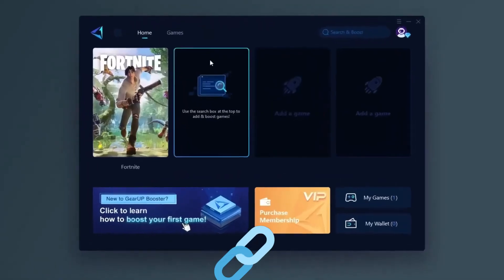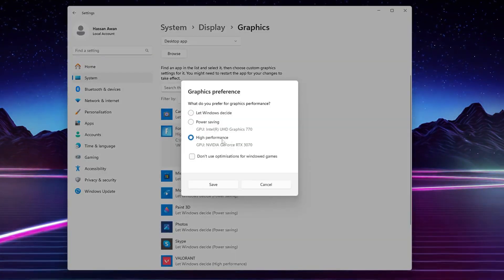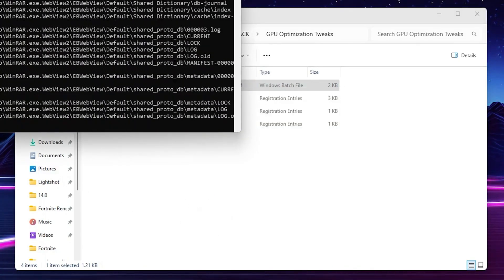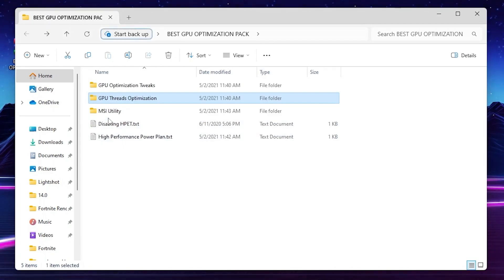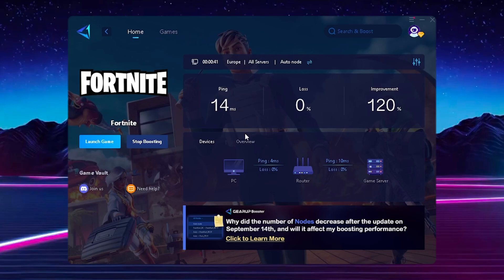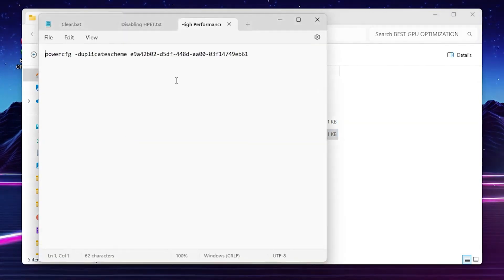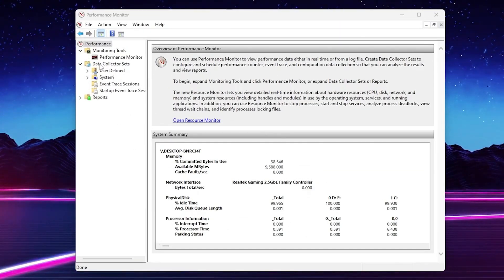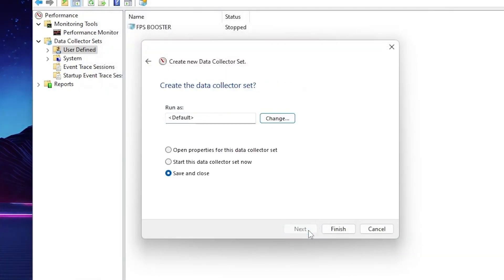How to FIX LOW GPU USAGE While GAMING in 2024!✅(LOW FPS FIXED)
In this video, you'll learn How to Fix LOW GPU USAGE While GAMING in 2024. This guide will give a huge fps boost and fix low GPU usage on PC/Laptop. Most important these settings will help to fix high CPU usage on Windows 10/11. Fix low GPU usage for Nvidia and AMD graphics cards. Make sure to watch the complete video to fix low GPU usage and low fps.